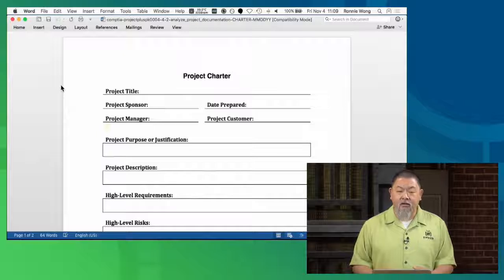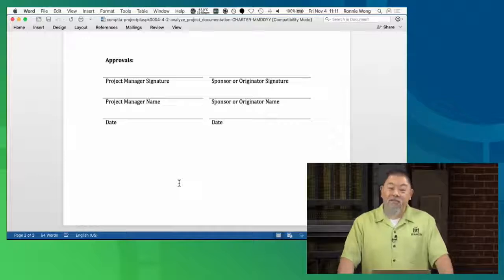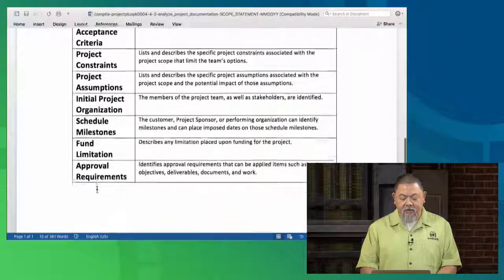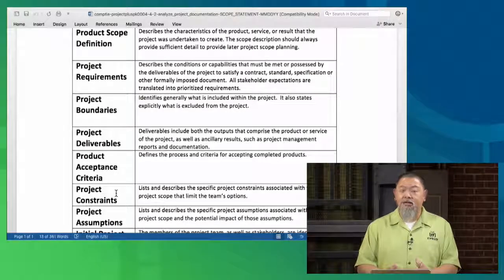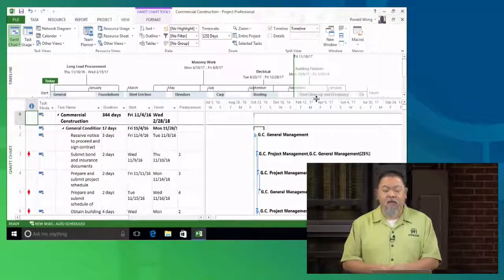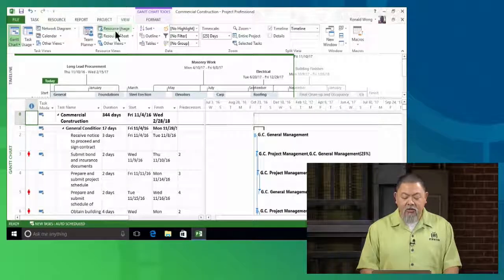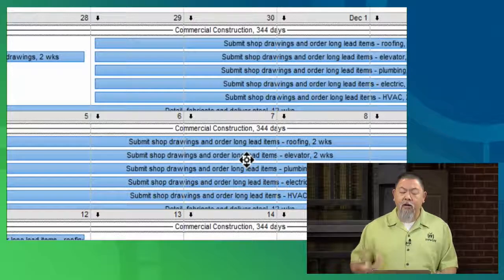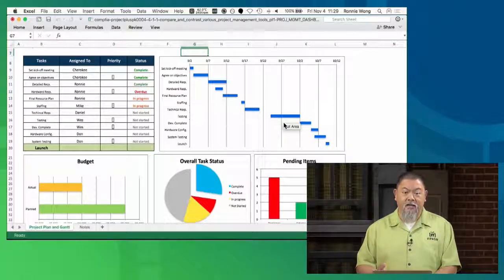Part 4 - Project Tools & Documentation - Analyze Project Documentation